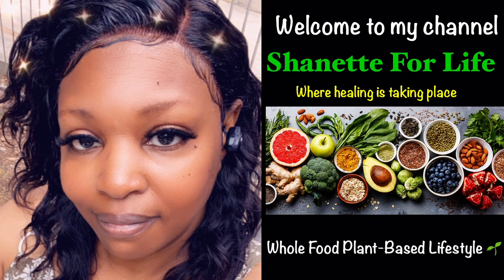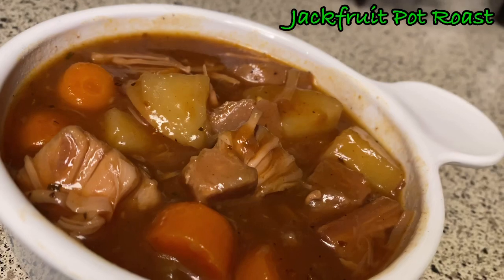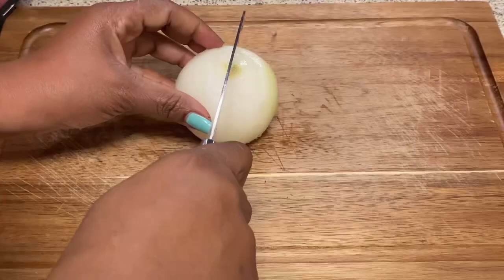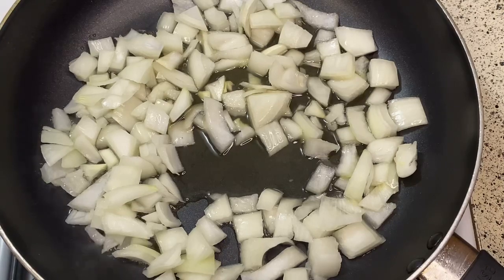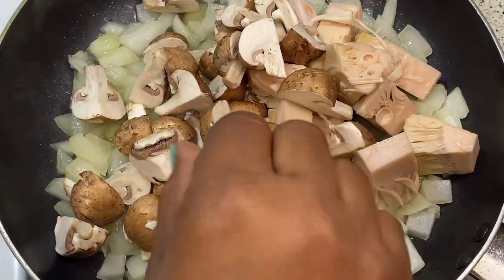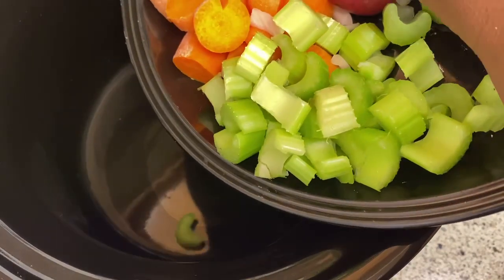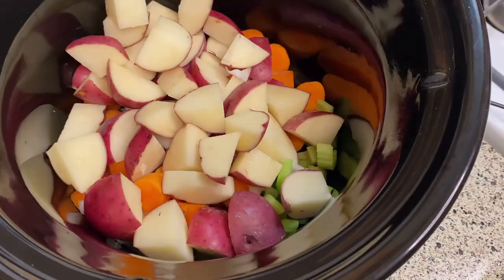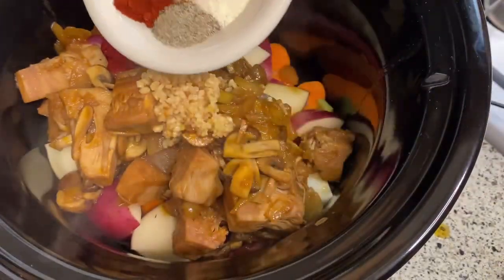Amazingly Delicious Crockpot Jackfruit Roast| Quick and Easy Vegan Recipe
Hello and Welcome to Shanette for Life

My channel is about my life as a whole. Currently I am on a lifestyle change; Whole Food Plant Based. So the majority of my content will be about the change and why I decided to go this route, and the struggles in my day to day life.

My Channel's Focus:
Whole Food Plant Based lifestyle transformation
Food Prep
Easy Plant Based meals
Grocery Hauls
Motivational Live streams
Workout routines
Daily Struggles
Weekly weigh in

1 can jackfruit
2 cups carrots
5 small red potatoes, cubed
1 cup baby bella mushrooms, cut quartered
2 celery stalks, chopped
1 small onion, chopped
2 tbsp minced garlic
2 tbsp tomato paste
1 1/2 tbsp better than bouillon vegetable base
6 cups low sodium vegetable broth

Seasonings:
1/2 tbsp onion powder
1/2 tbsp basil
1/2 tbsp smoked paprika
1/4 tsp salt
1/4 tsp pepper
1/4 tsp red pepper flakes
1/2 tbsp oregano

*Cook in crockpot on high for 6 hours, after 5 1/2 hours..mix together some broth from the roast and 2 tbsp of corn starch to thicken it up, and then cook it for the remainder, and serve!

**If you would like to donate for a request or to support help improve my channel, you can